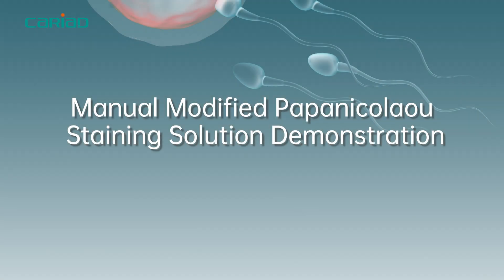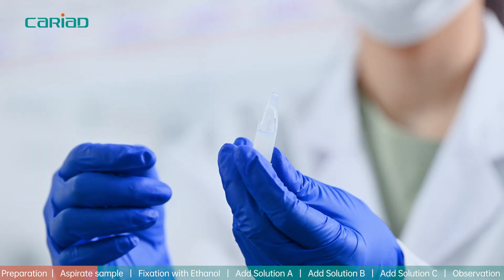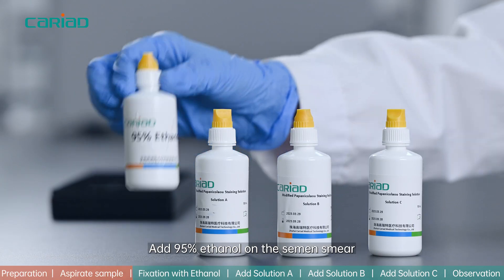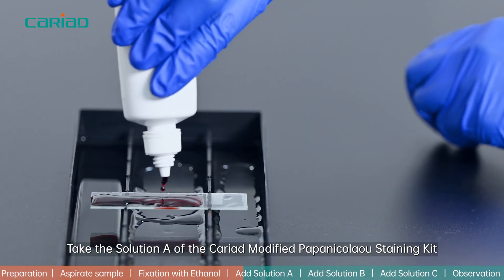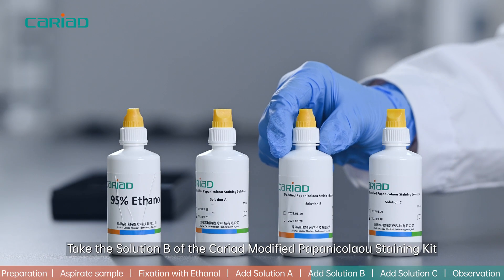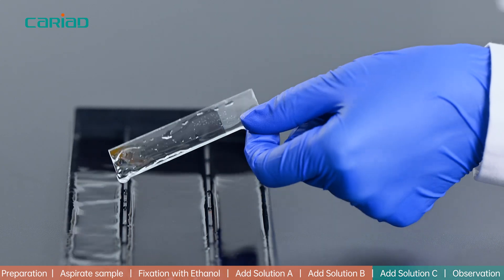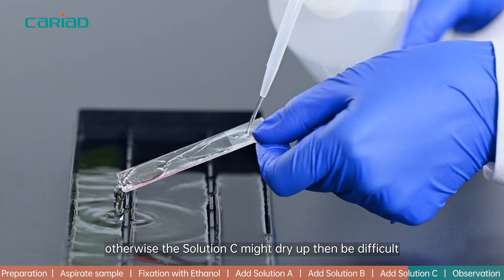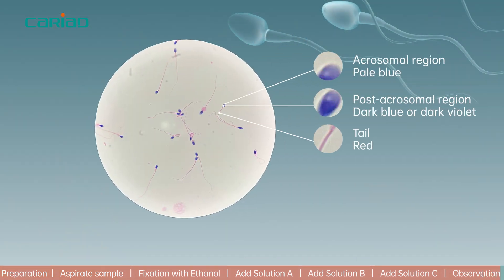Manual Modified Papanicolaou Staining Solution Demonstration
This product is used to stain semen samples for sperm morphology with simpler and shorter operation than conventional pap staining method.